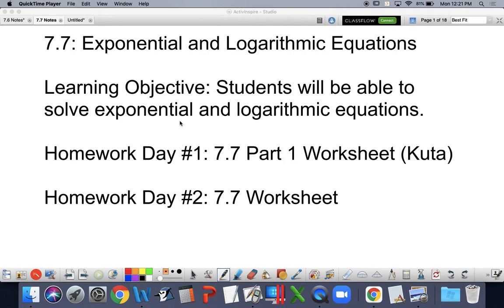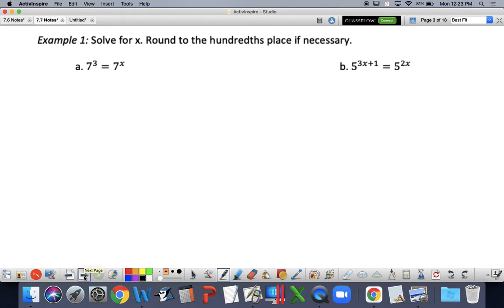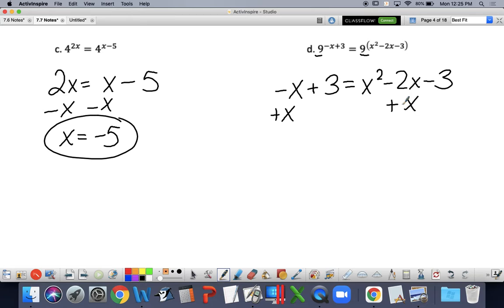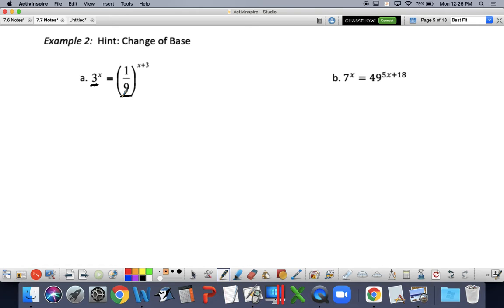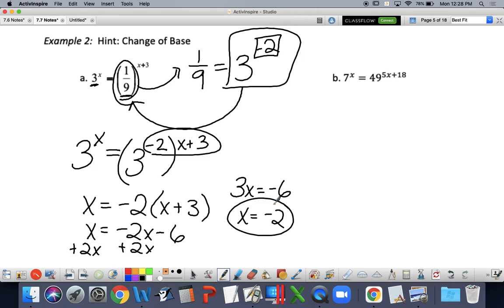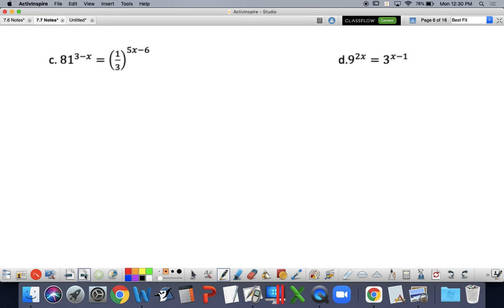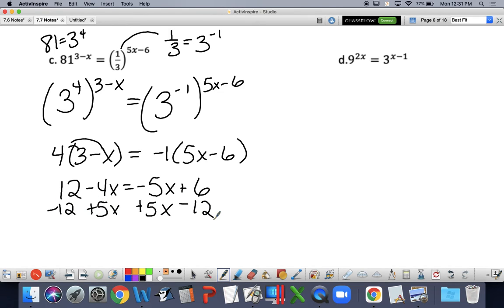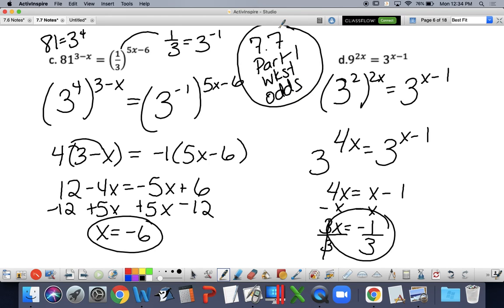Algebra 2 7 7 Part 1 Lecture